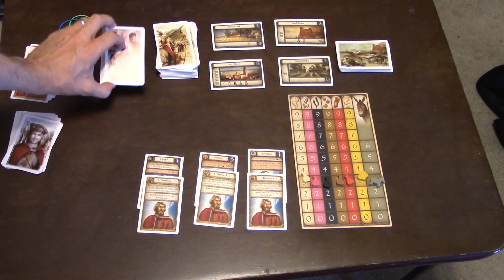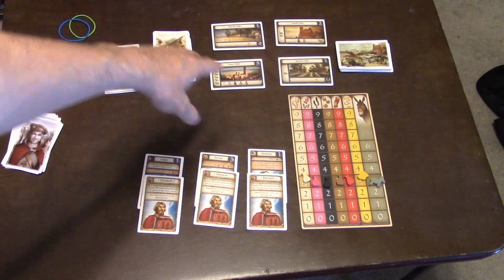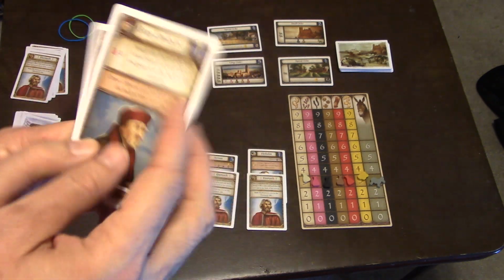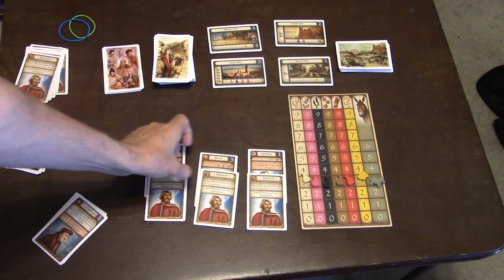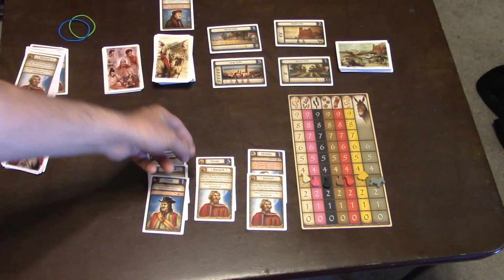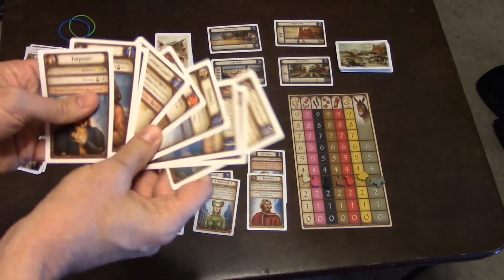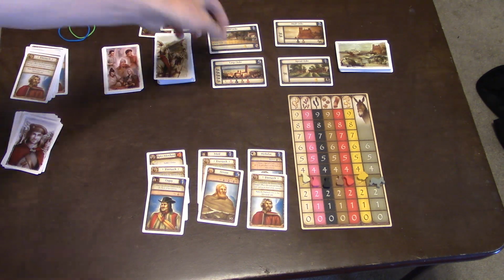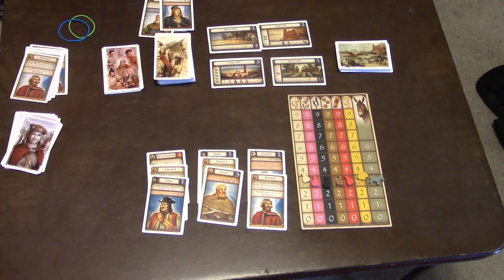Kashgar: Merchants of the Silk Road